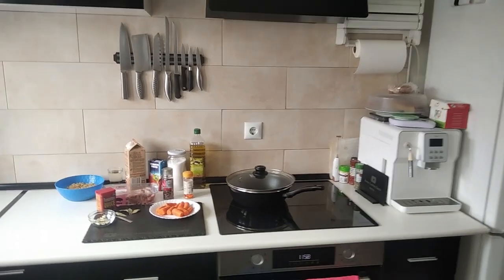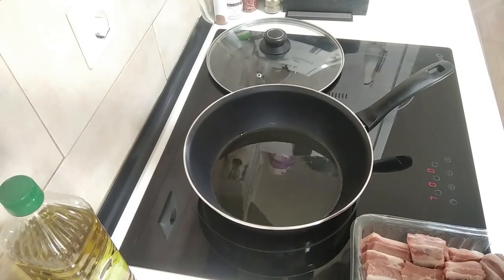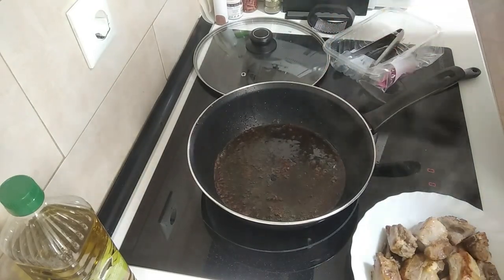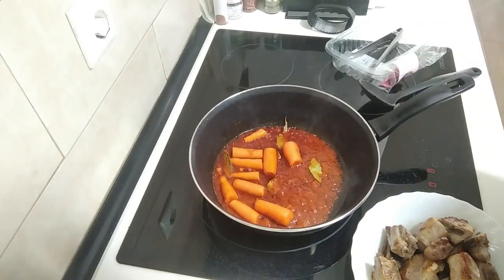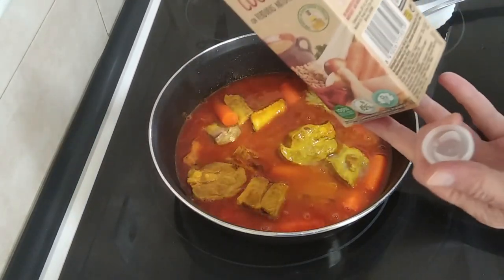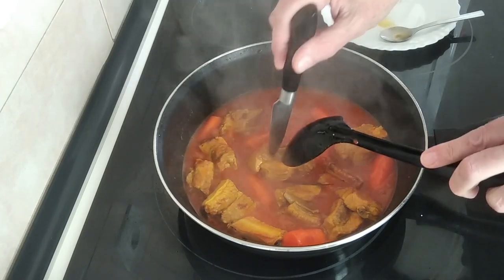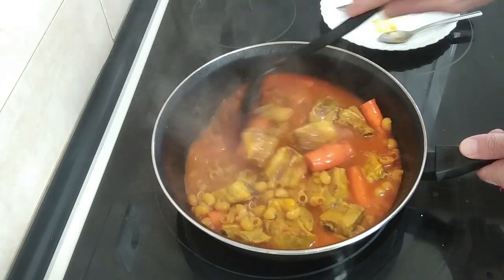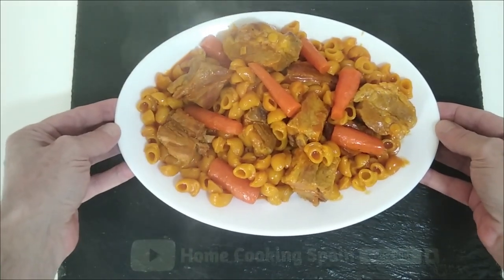Melt-in-Your-Mouth Ribs & Pasta Shells Stew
A delightful dish that combines succulent pork ribs with pasta shells in a rich tomato-based sauce. Let’s dive into the recipe and create a flavourful meal for two!
How To Cook Pork Ribs and Pasta Shells Stew
🧾Ingredients for 2 People:
750g Pork Ribs
200g Pasta Shells
Carrots
Garlic
3 Tbsp Fried Tomato Sauce
1 Glass of White Wine
500ml Broth
1 Tsp Paprika
Yellow Food Colourant
Black Pepper
Bay Leaves
Olive Oil
Salt